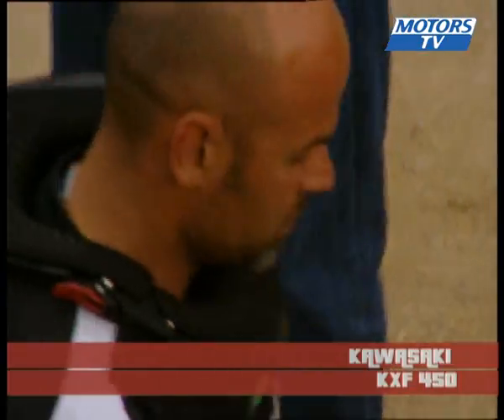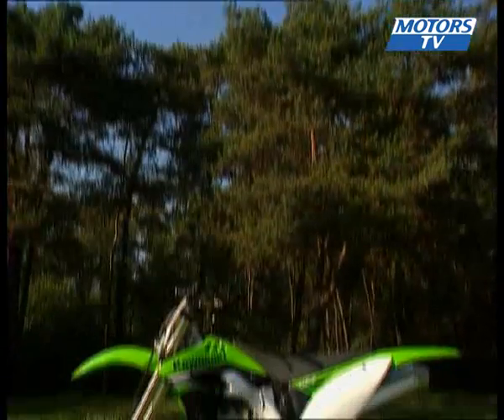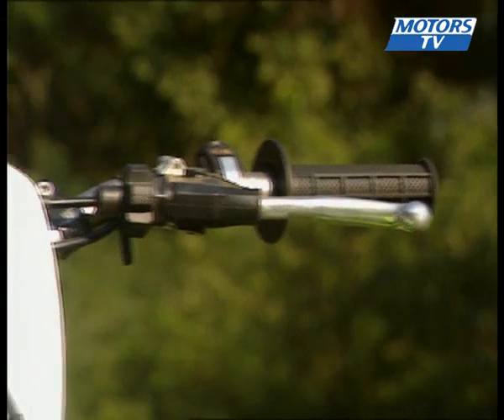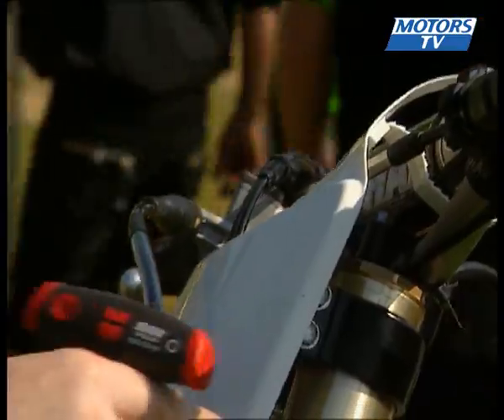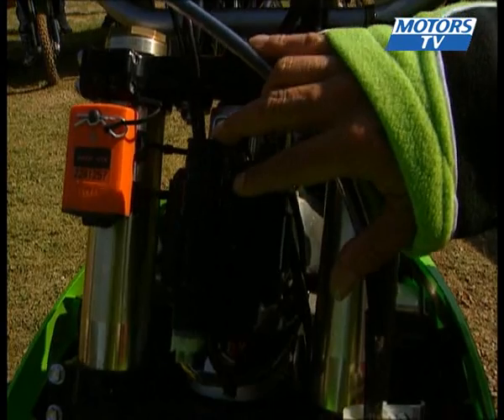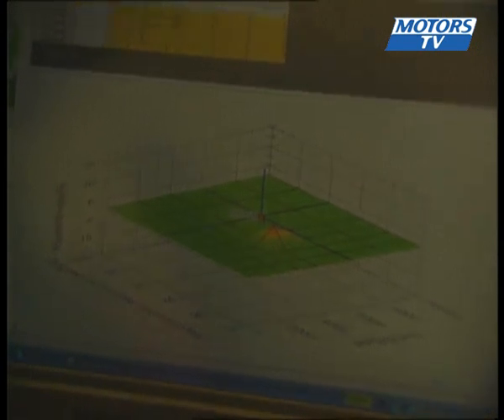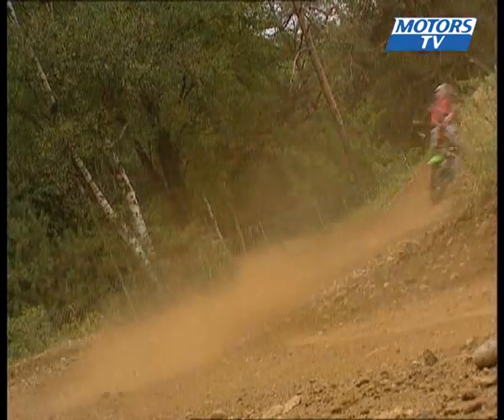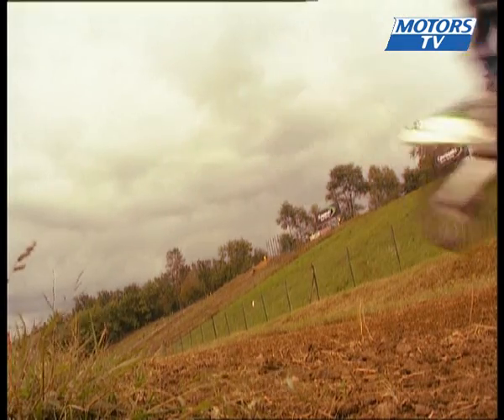Bike test KAWASAKI 450 KXF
Kawasaki has pulled out all the stops to show off its revolutionary new motocross machine. Or to be more precise - the arrival of injection power on its 450 range for 2009. It's over to Gallarate in Italy to find out more.